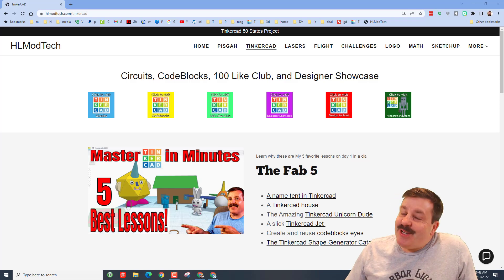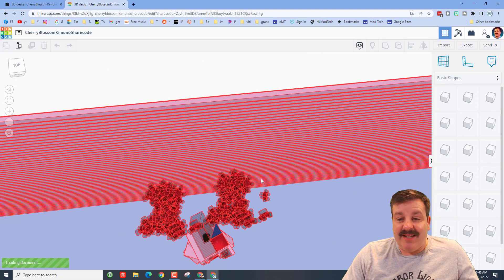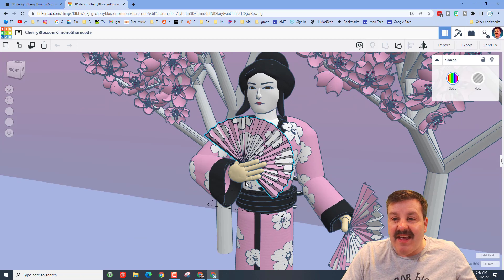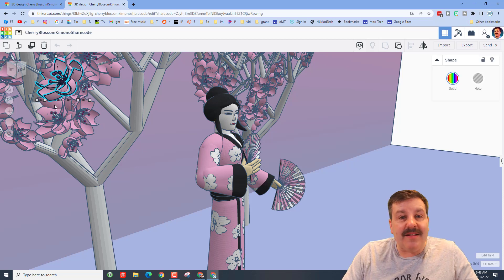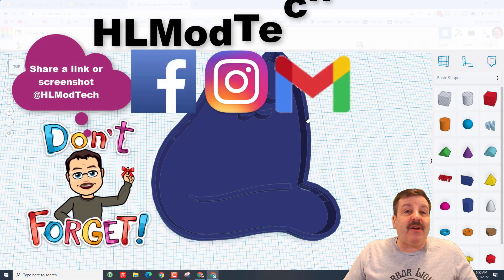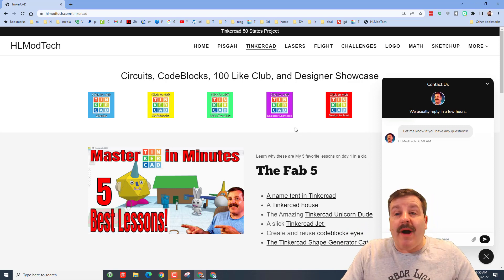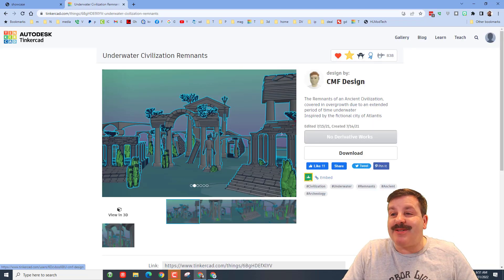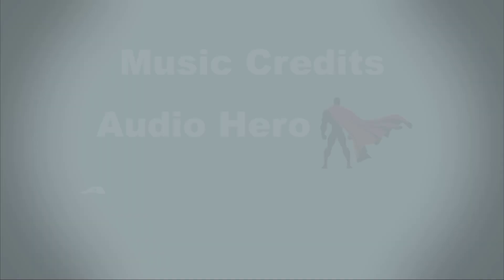A Tinkercad Kimono & Cherry Blossoms by CMF Design Sculpting Wizardry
Have a glorious day and keep Tinkering! Today we highlight A Tinkercad Kimono & Cherry Blossoms by CMF Design. After about 2 weeks and 500 parts CMF is ready to share his  Sculpting Wizardry.